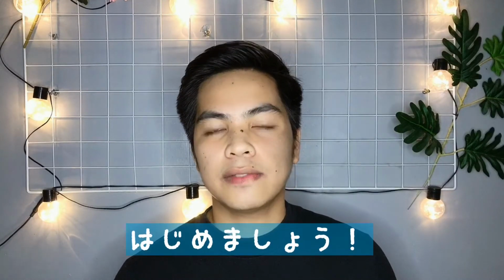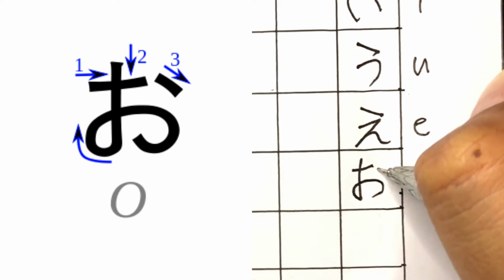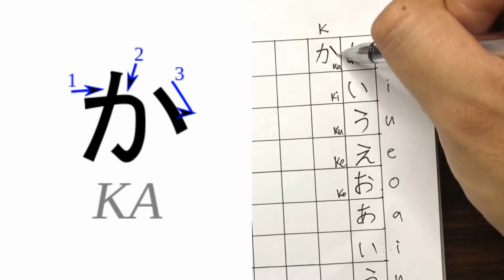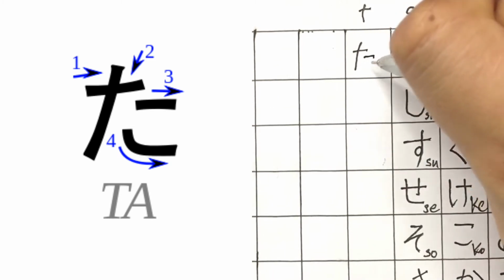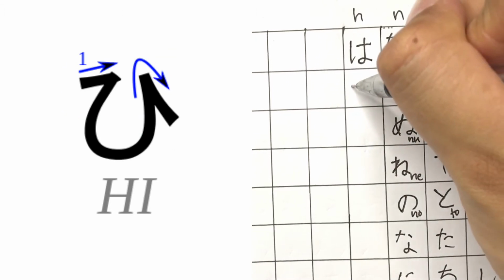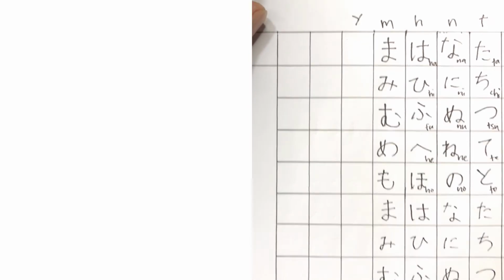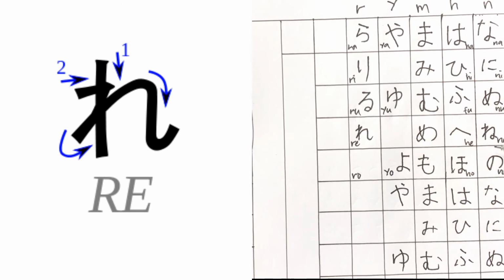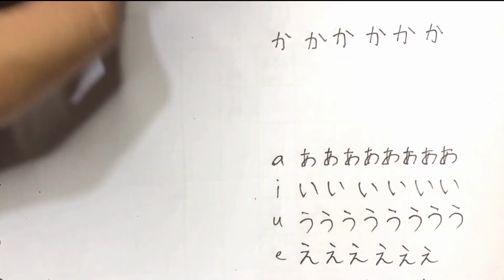HOW TO WRITE HIRAGANA LESSON | FOR REAL BEGINNERS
Konnichiwa everyone!
Before learning how to construct sentences in Japanese, it is very important to learn how to write the scripts or the alphabets used in writing Japanese.
I hope this will help you specially if you're a real beginner to Japanese language.